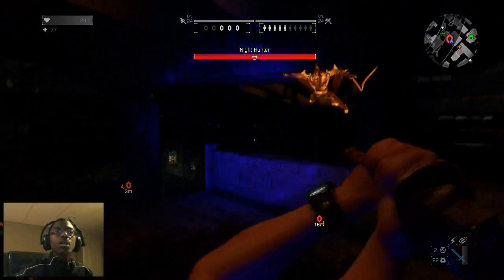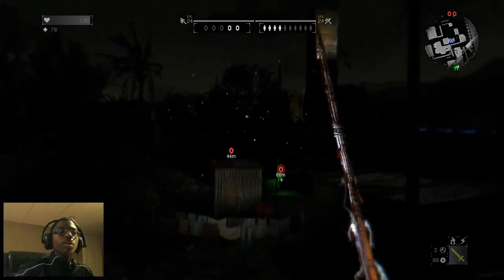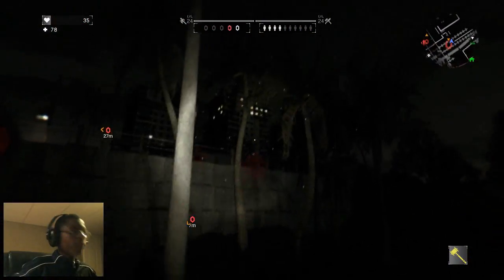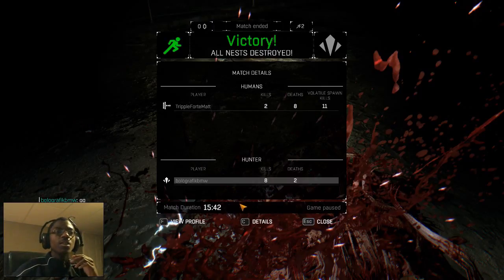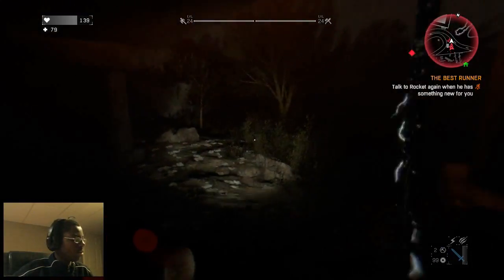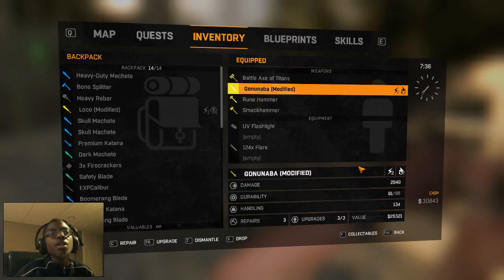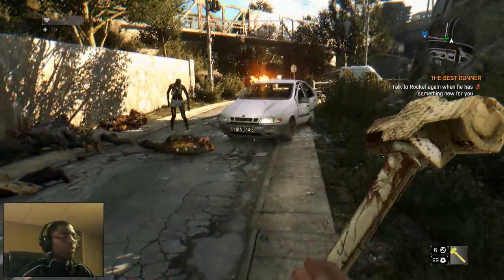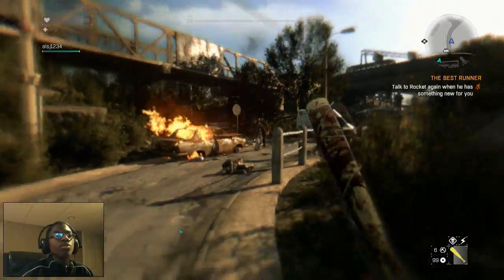I GOT GOLD Dying Light Night hunter Gameplay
If you don't get anything else out of this video, take it from me: Believe  in your own abilities.  And I don't just mean that for games either.  If you truly have no doubt in yourself then you can always suceed.
Hope you guys enjoyed this video.  It helps.  Until the next one TrippleForteMatt out.